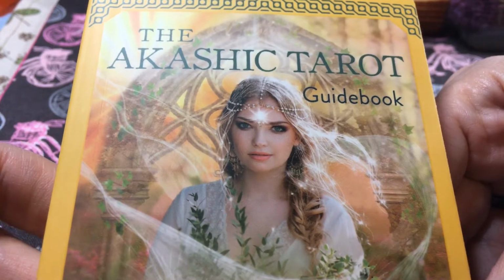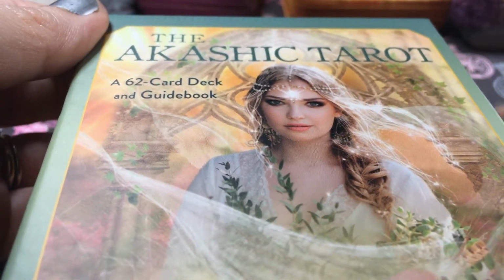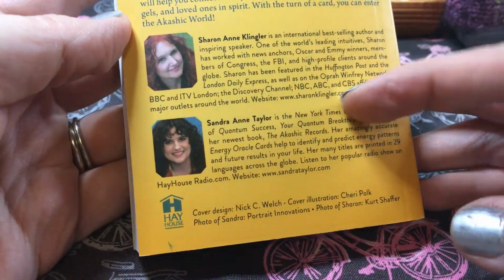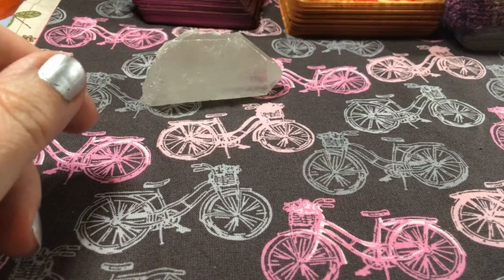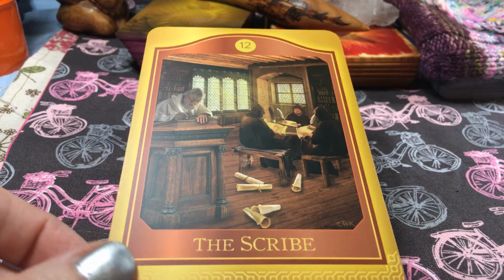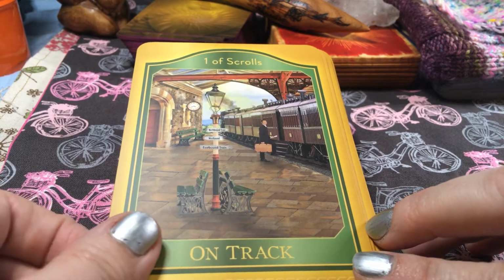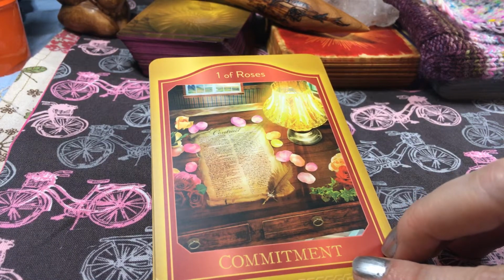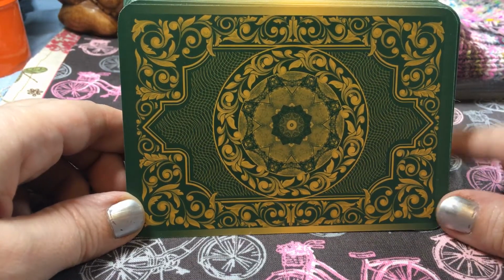The Akashic Tarot Deck Walkthrough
Today’s video is a flipthrough of the Akashic Tarot.

Thank you 🙏; I appreciate your spending time with me!